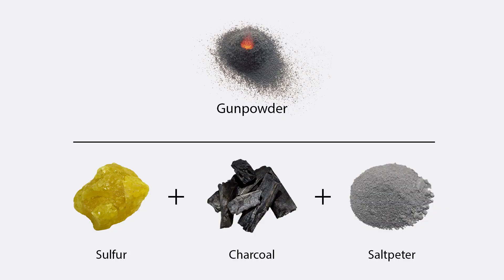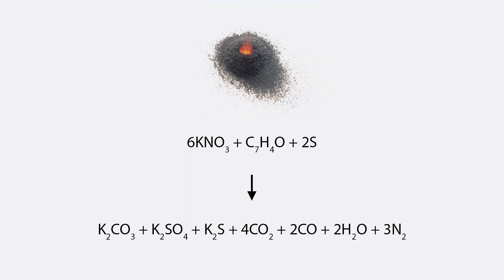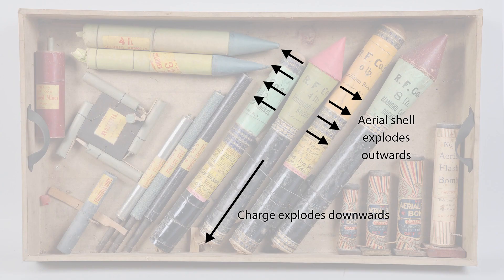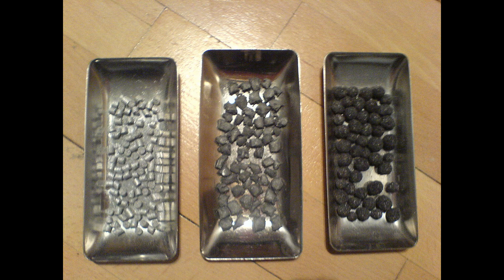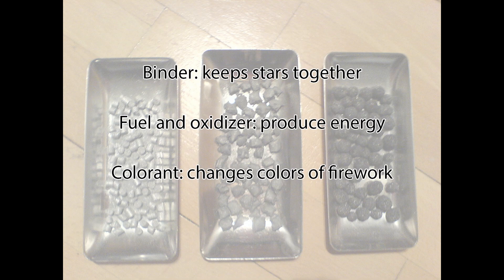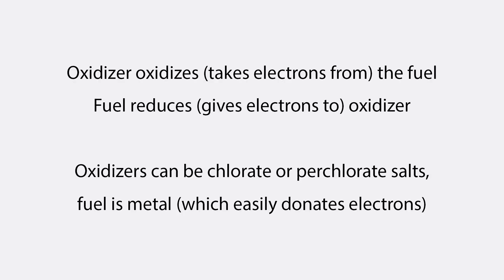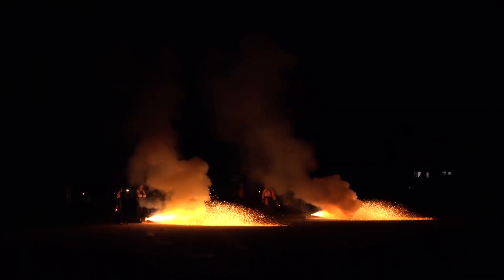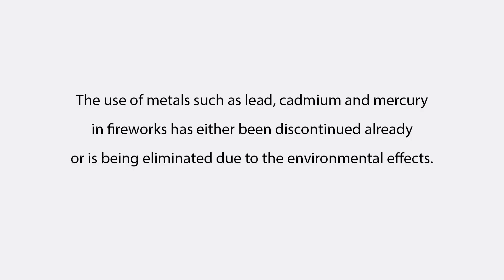Chemistry and Mechanics in Fireworks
Since its creation in China during the Tang dynasty, gunpowder has been implemented for many purposes, one of which is fireworks. For centuries, fireworks have been used for entertainment due to the variety of colors, noises and designs they can create, and have progressed in complexity and variety along with human scientific innovation. The creation of fireworks has become its own science, with a complex set of mechanical and chemical factors going into the making of a firework. Learn more about chemistry and mechanics in fireworks by watching this video!

Find us on Google+ or Facebook!